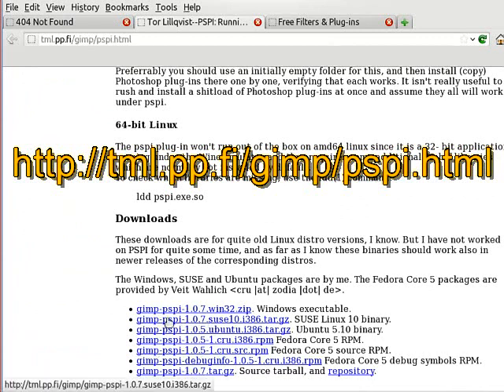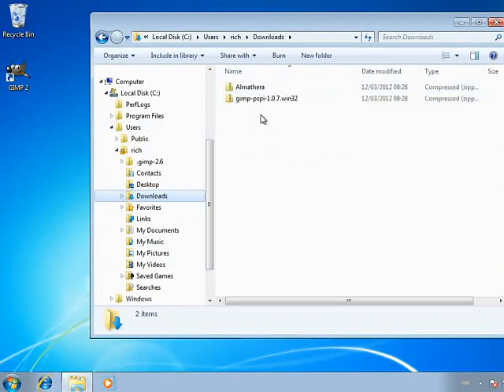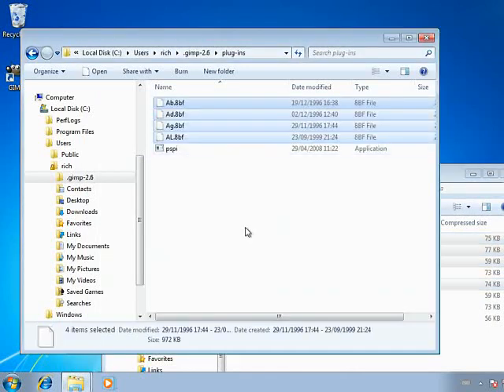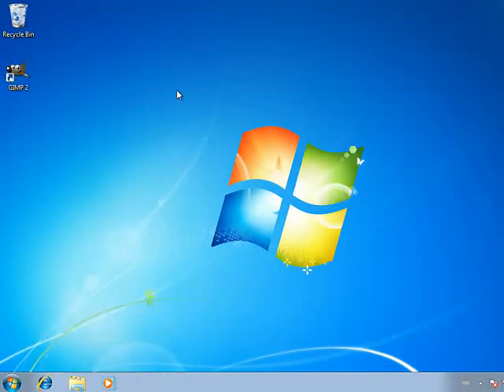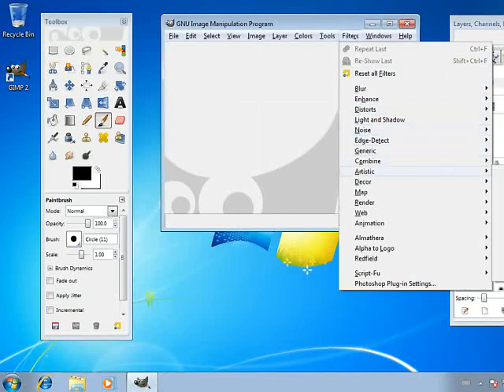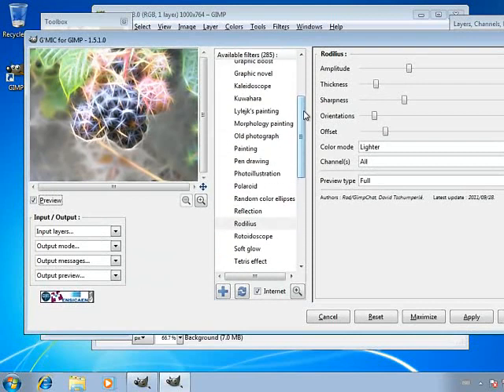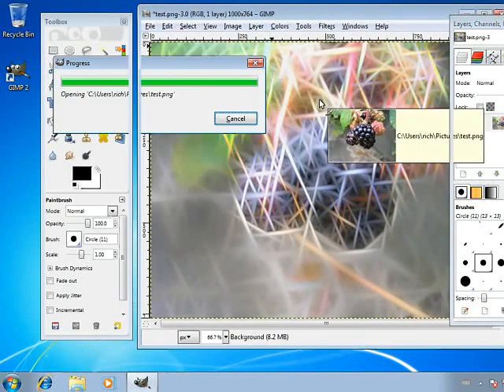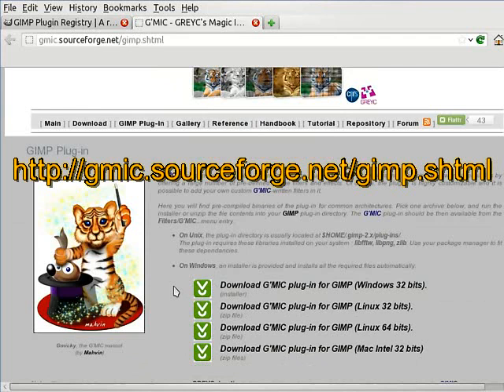gimpplugins.avi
Shows installation of PSPI for Photoshop .8bf plugins in Gimp plus installation of the G'mic Gimp plugin